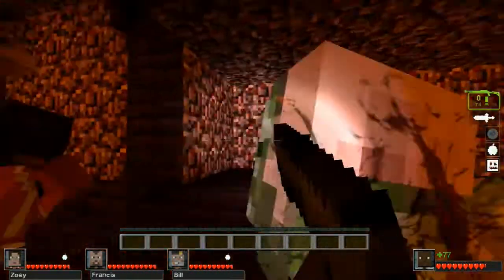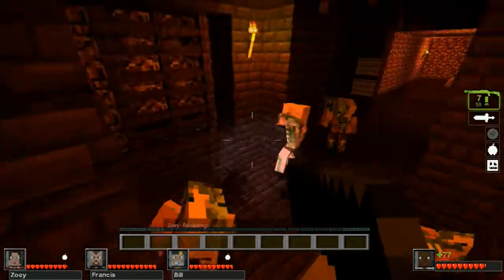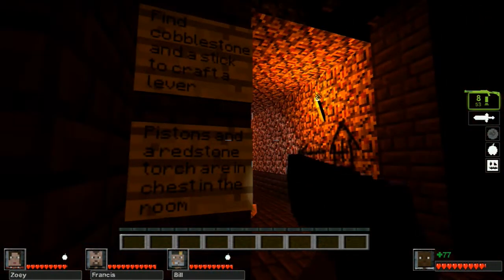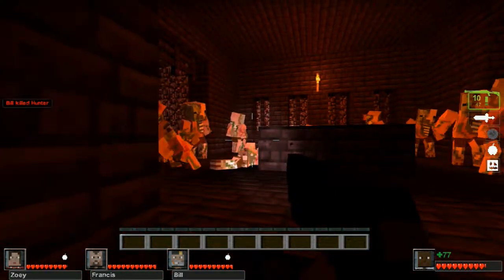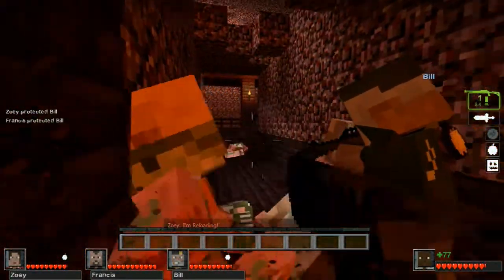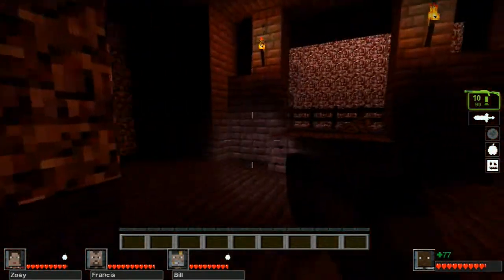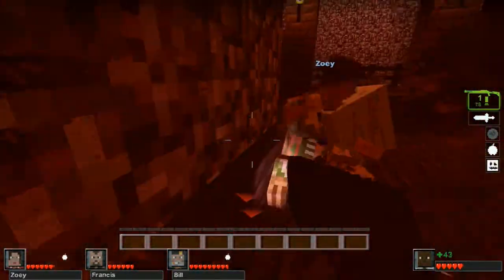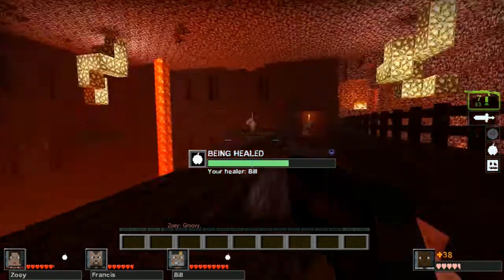L4D2: Let's Play w/ SerenityAbyss Norm. Episode 24 Part 4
Warning for possible language!

Check out what I might record next and tell me what you would like to see!

Mods used here!:
Deathcraft II